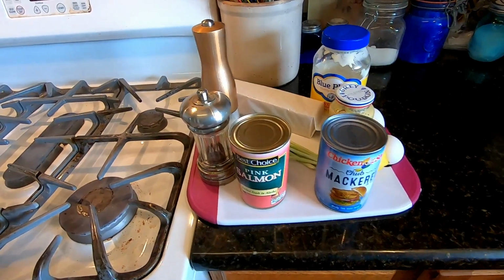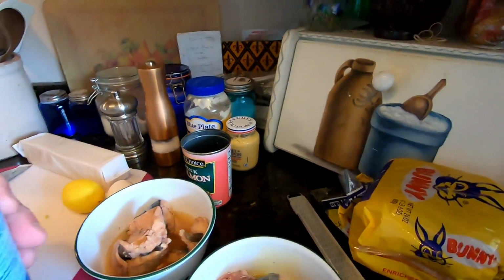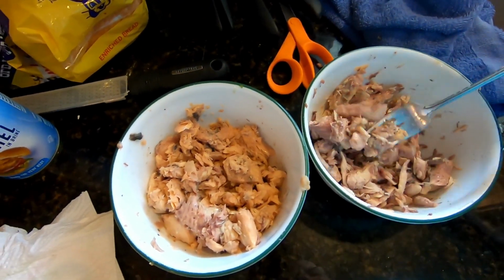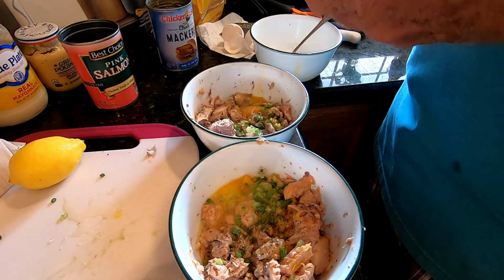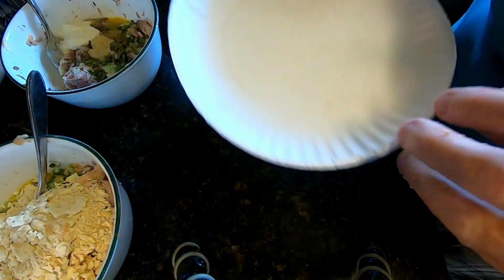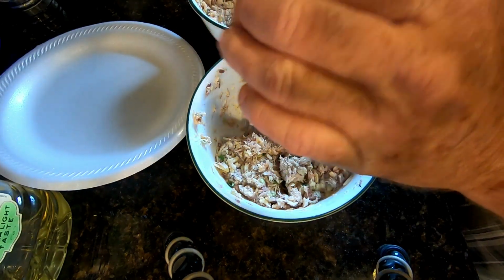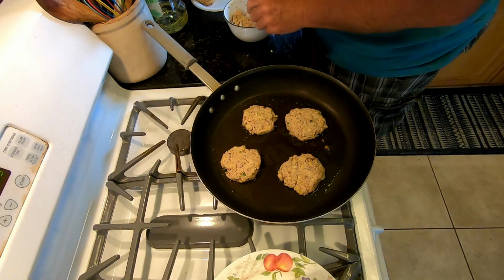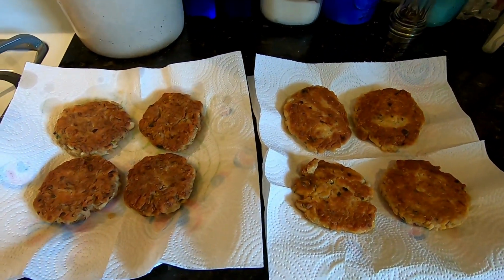Canned Fish Patties, Salmon vs Mackerel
Taste test of canned fish patties.